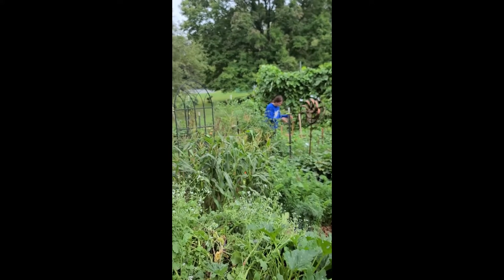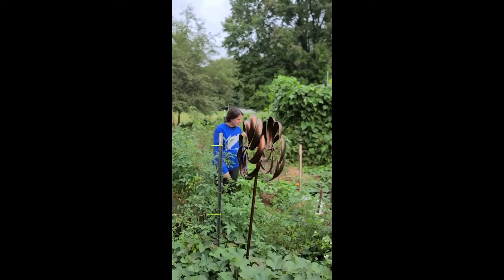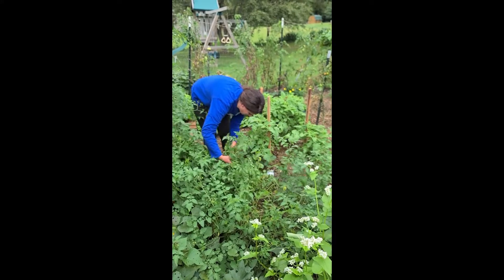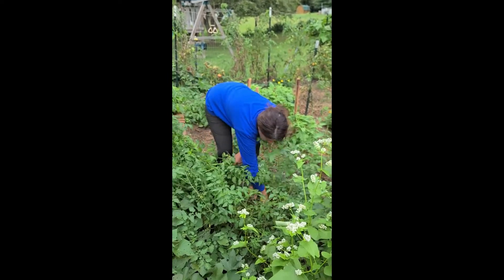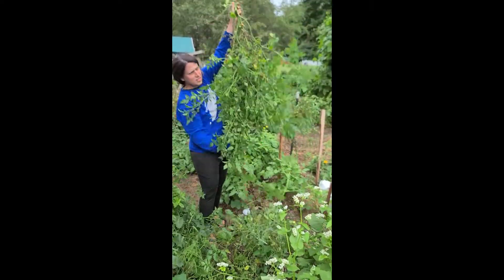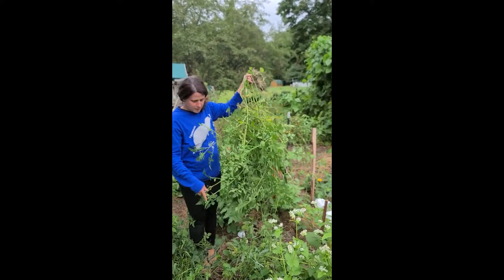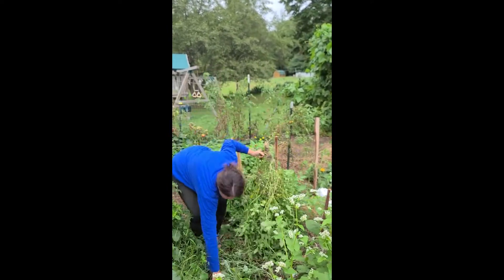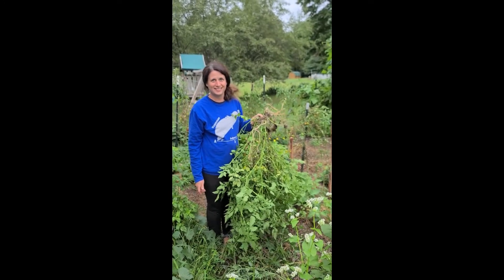Tomato Math, 40 - 3 = 25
My husband had to document me actually taking out a healthy tomato plant.  I usually go by "they just want to grow" theory.  We also had a dispute on a previous video as to how many tomato plants I actually had.  I still think I was correct.